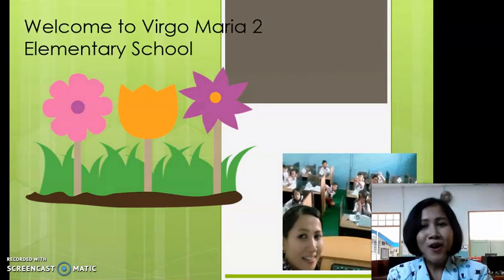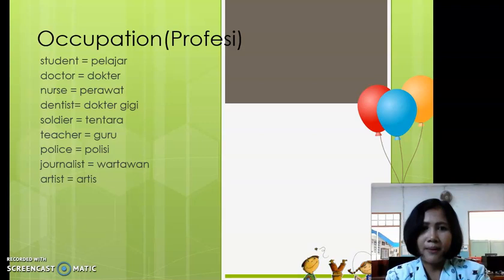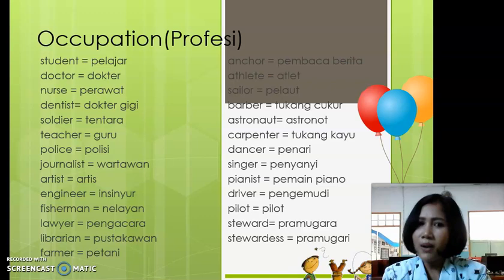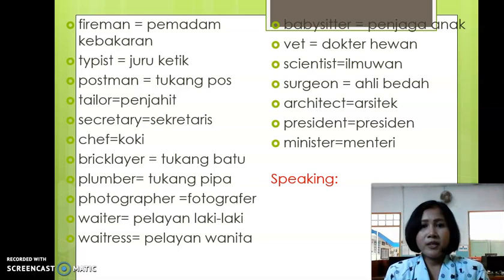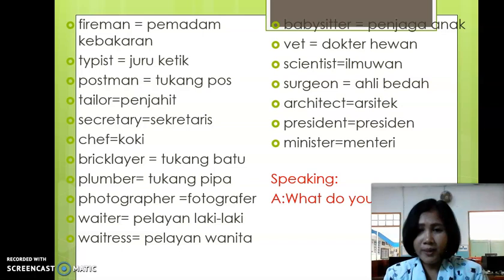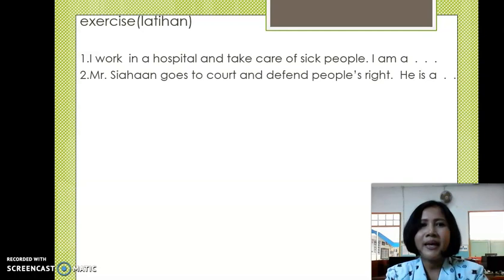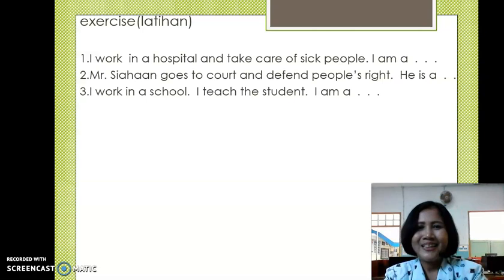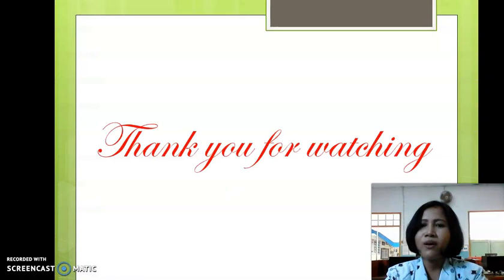OCCUPATION GRADE 5